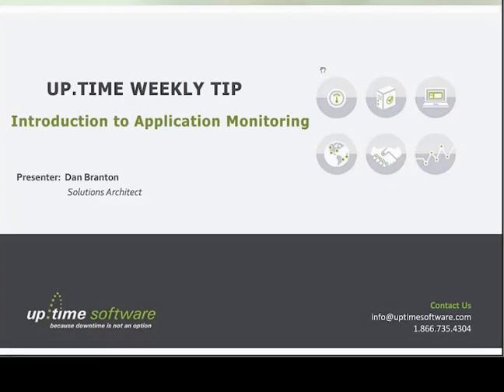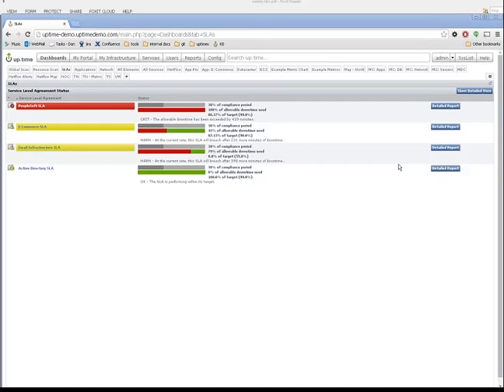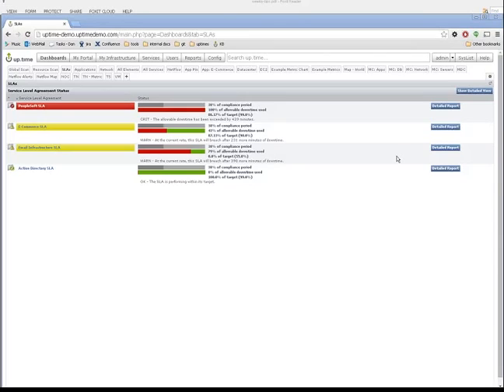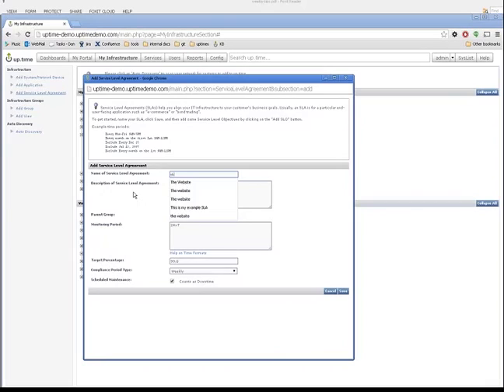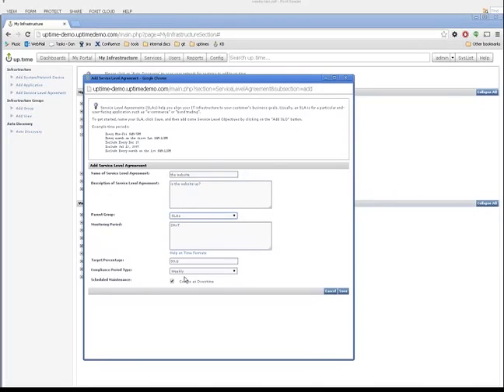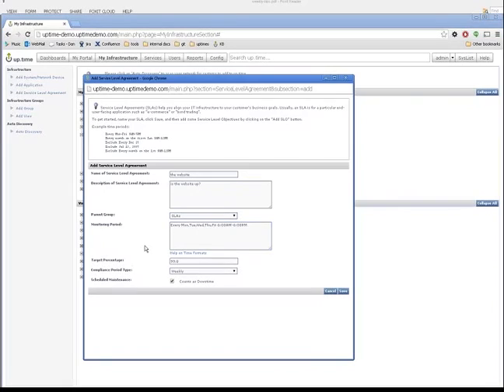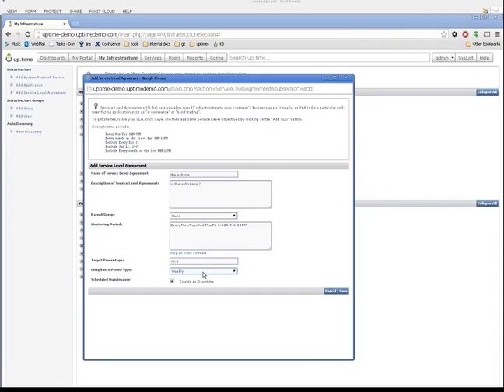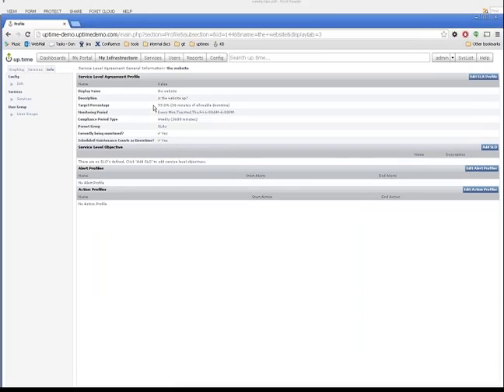Introduction to Application Monitoring - SLAs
Application monitoring is all about delivering IT services to end users. So, staying on top of application performance and availability is critical to proactively head off application problems before they happen. up.time's unified view of applications (including deep monitoring of the underlying infrastructure) proactively monitors, alerts, and reports on applications to highlight issues before they become serious.